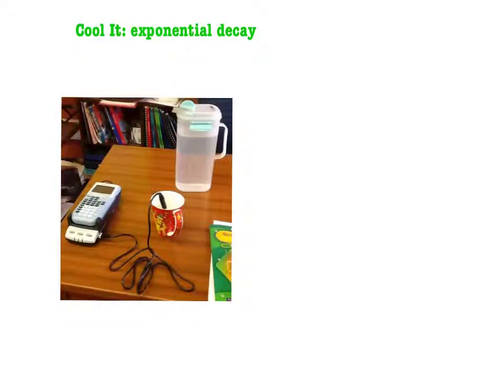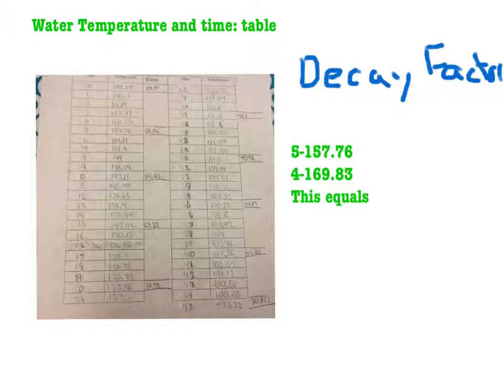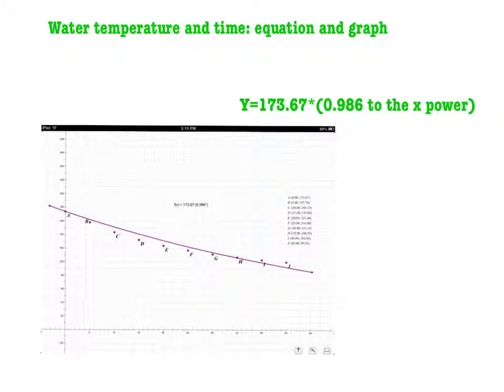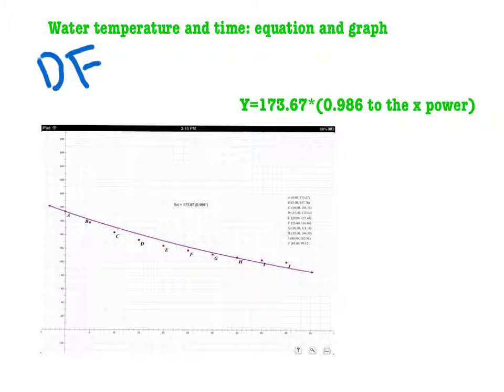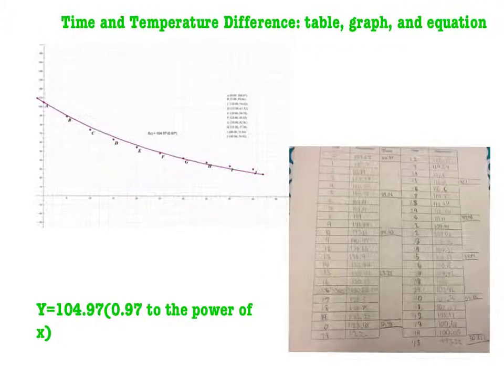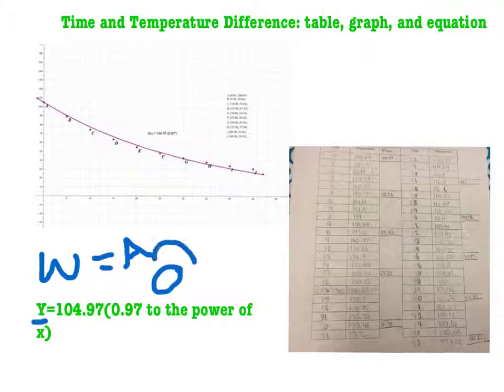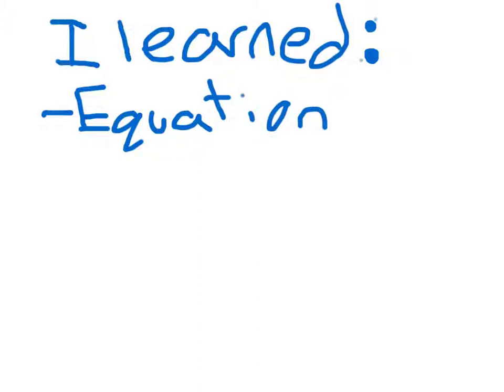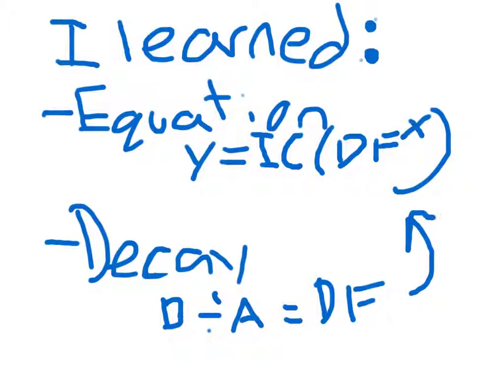Anna's Expotential Decay Video